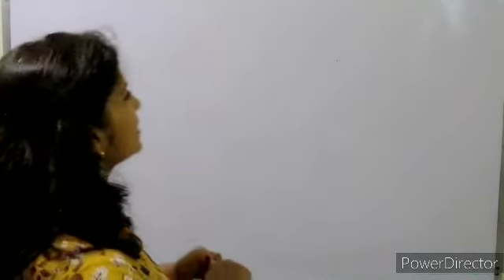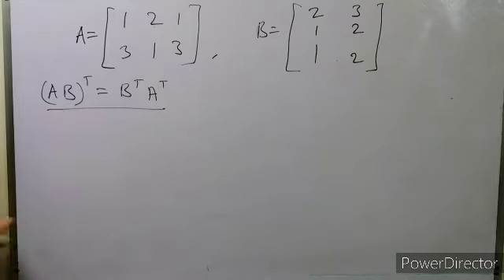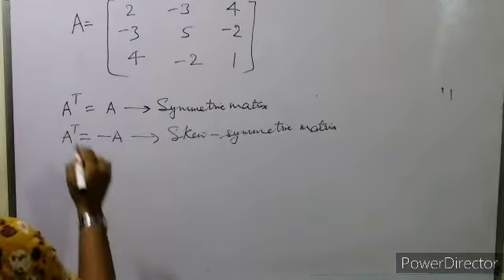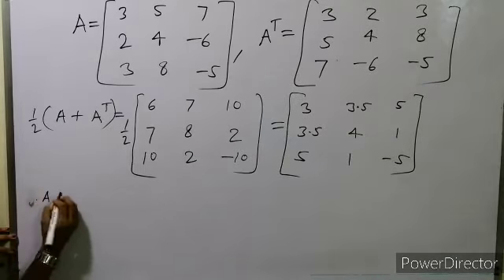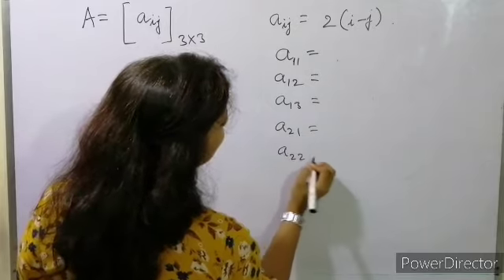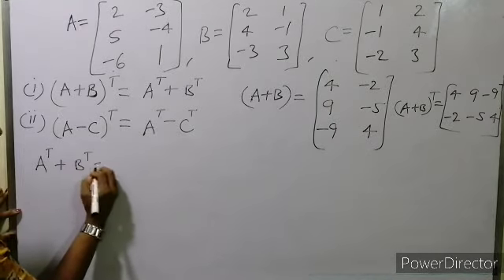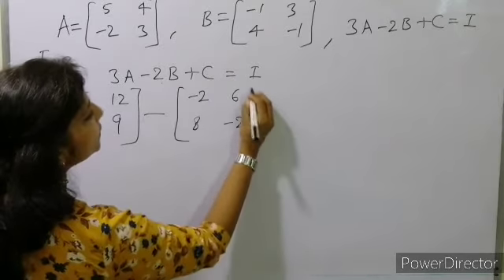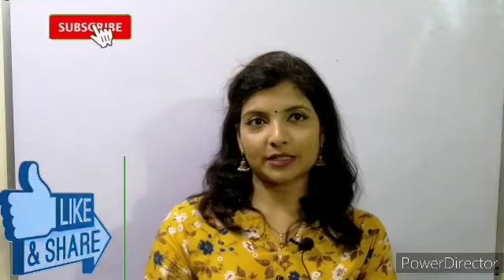Transpose of a Matrix | Properties of Transpose | Symmetric and Skew-symmetric Matrix | Sums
Hello everyone,

I post videos weekly once or twice.